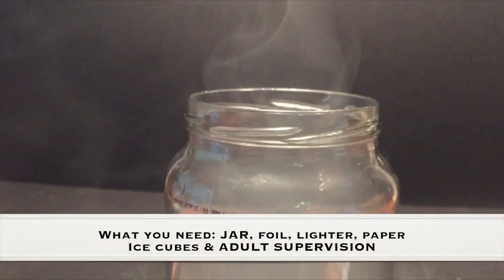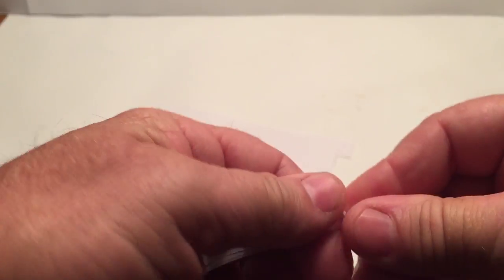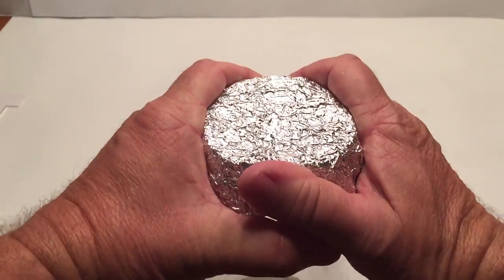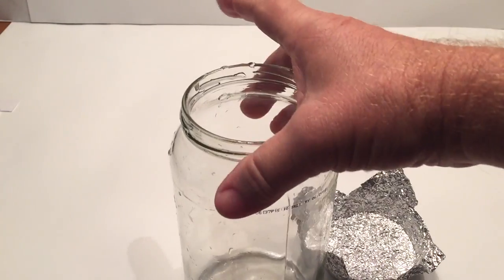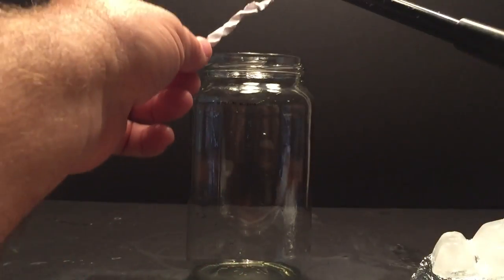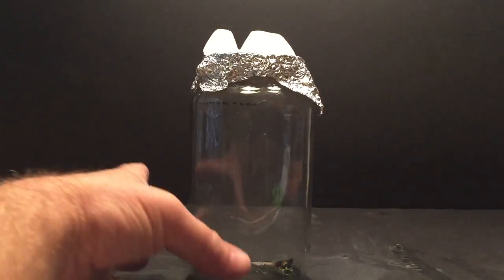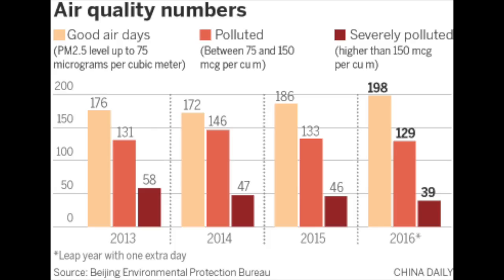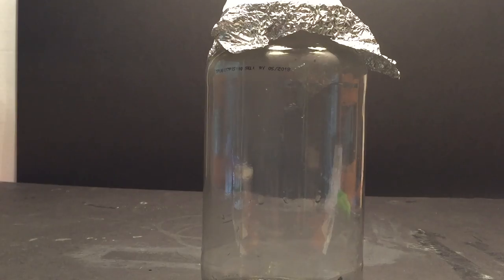How to make SMOG experiment! (Make smog in a jar)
Mason jars

How to make SMOG experiment! Create smog in a jar

Smog is a mix of natural fog - tiny droplets of water in the air and carbon dioxide smoke from pollution. IT forms a thick, dirty, smelly atmosphere.

When I put the lighted paper in the jar, I made some of the water moisture inside the jar  evaporate into water vapor.

The ice made a small amount of water vapor condense. It turned into droplets of water in the jar. This appears as a mist in the jar.

Warm damp air meets cold air. The cold air makes the moisture in the warm air condense into tiny droplets that are held in the air. If there is no wind, fog forms.

Beijing experienced 12 more blue-sky days last year compared with 2015 The city had 198 "good air" days, while the number of "severely polluted" days fell by seven to 39.